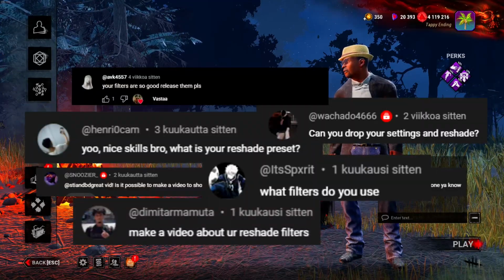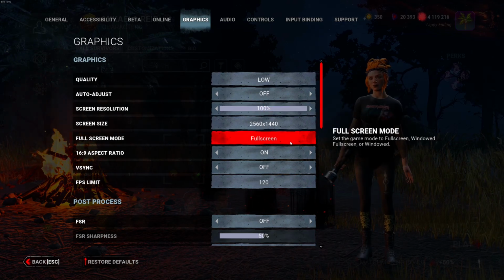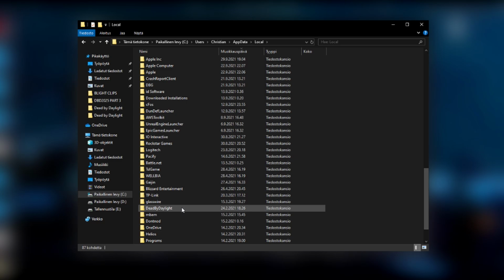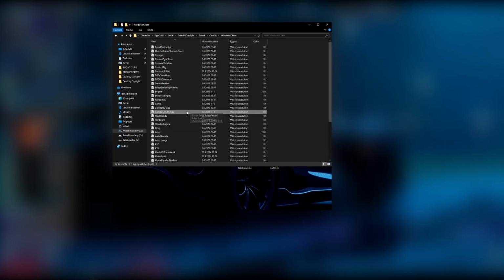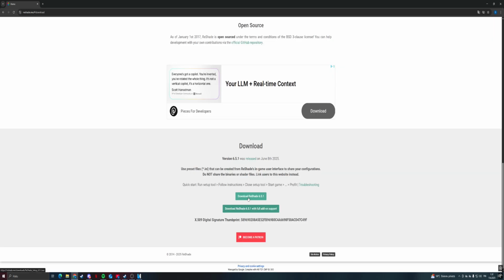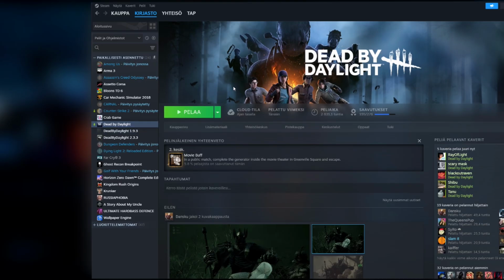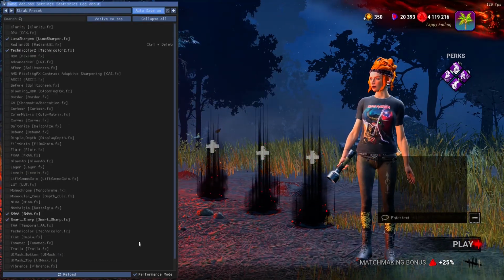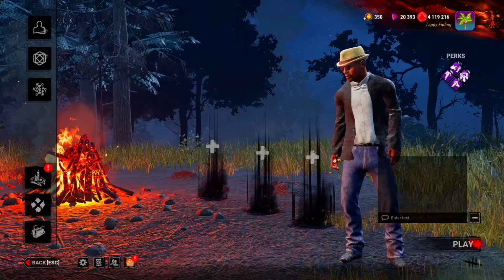How To Make Your DBD Look *A LOT* Better and Optimized in 3 Minutes (My Settings and Reshade)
IMPORTANT: When you change ”gameusersettings” at 1:30 make sure to save them. -Upper left corner -file -save. Otherwise they wont change!

i hope this video was helpful! if you got any questions leave them in comments.
BTW this only works on PC (epic and steam)

Timestamps:
0:00 intro
0:14 ingame settings
0:49 how to change specific graphic settings
1:43 quality of life improvement setting
1:59 reshade install
2:31 how to add reshade filter presets
2:53 how to use reshade in game
3:19 uninstall reshade